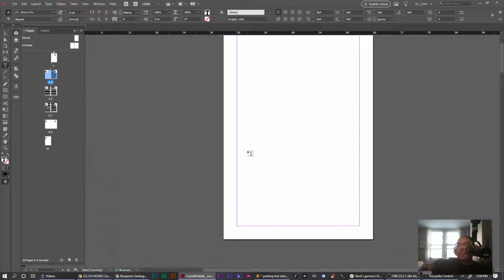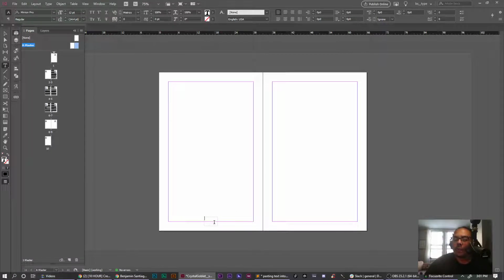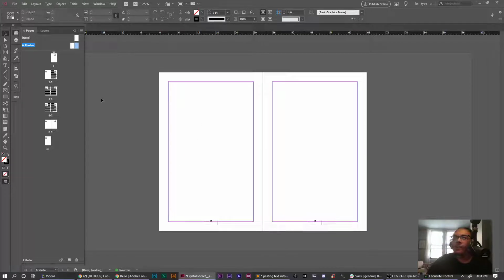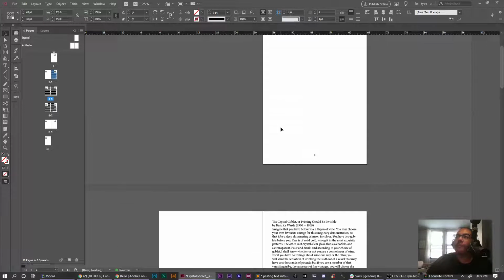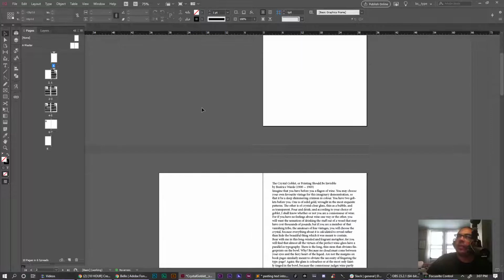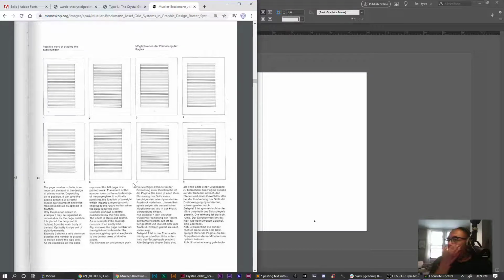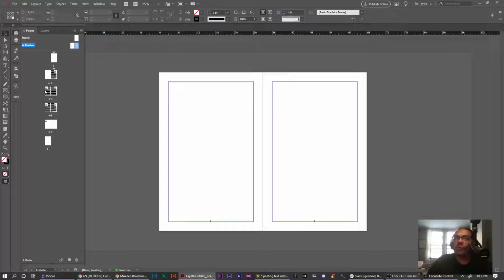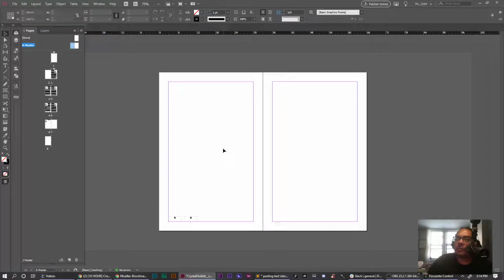Crystal Goblet Tutorials #2 Page numbers